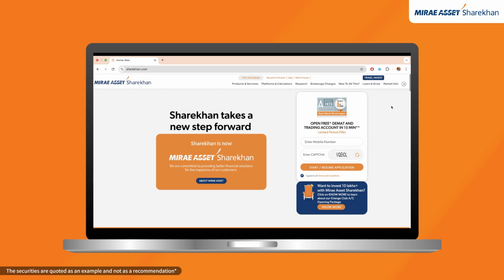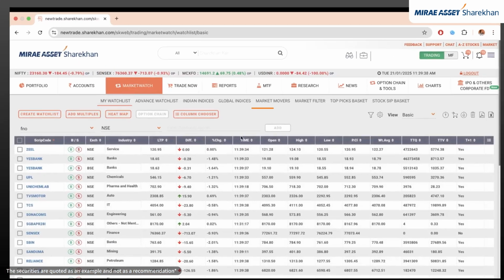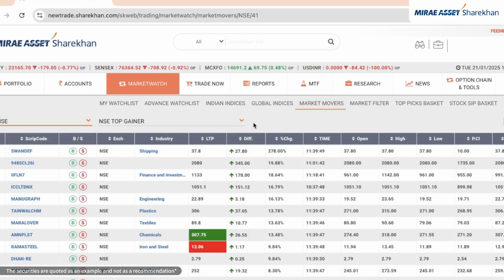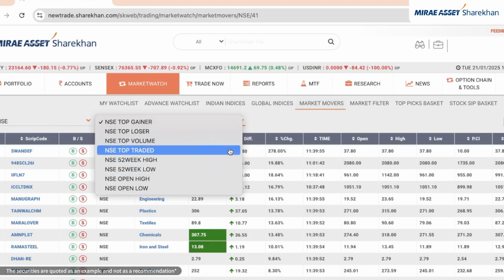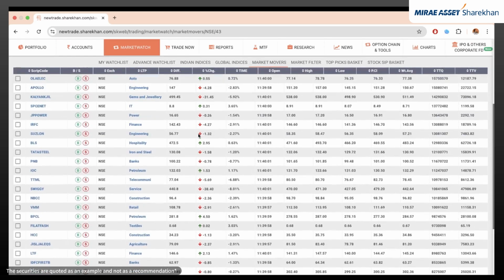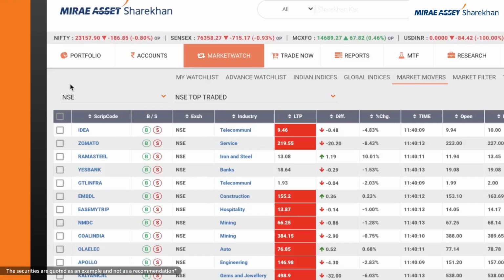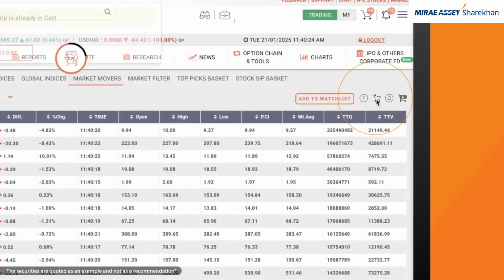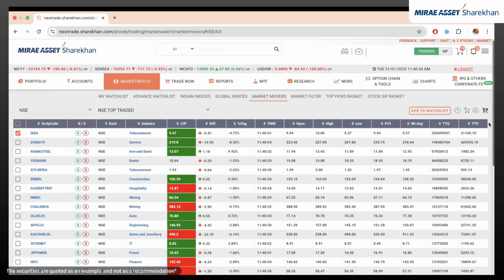How to Check Market Movers on the Mirae Asset Sharekhan Website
Just as Market Movers on the Mirae Asset Sharekhan website equips you with a single-window access to market scanners such as Top Gainers, Top Losers, 52-week-high, 52-week-low and Top Volume Stocks, this video is a one-stop shop to know all that you need to know about how to access and make the most of this popular feature among traders.

In the Market Movers window, you can scan stocks based on Exchanges and segments as well as based on:
·         NSE Top Gainer
·         NSE Top Loser
·         NSE Top Volume
·         NSE 52-week-high
·         NSE 52-week-low
·         And more
The video then gives an example of how to use a filter to scan the market.

Did you know that you can place orders directly from the Market Movers window? Well, you can!